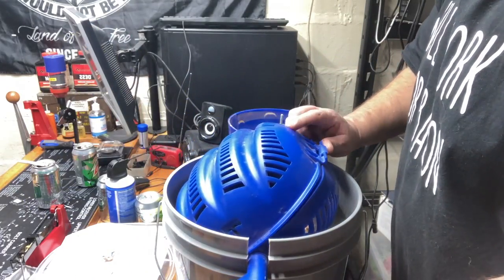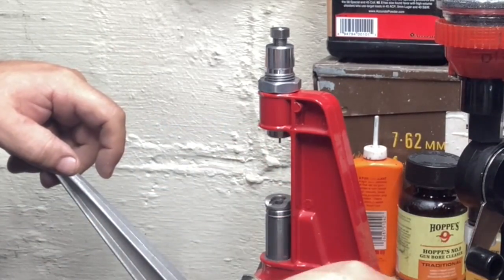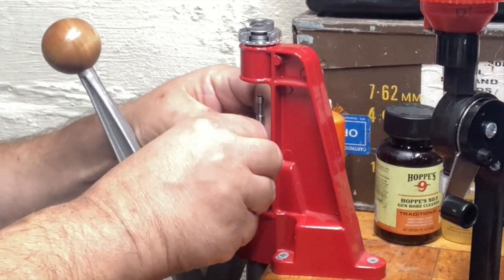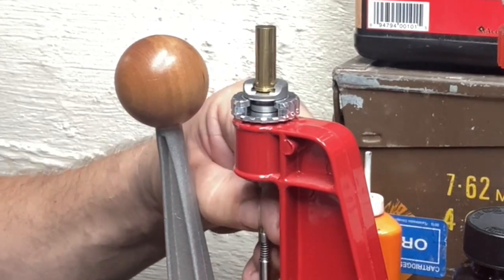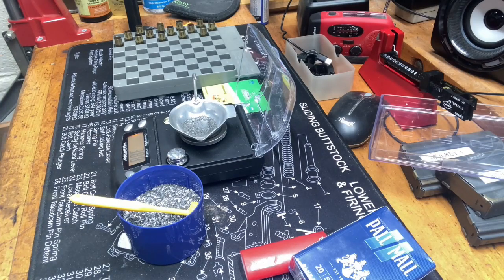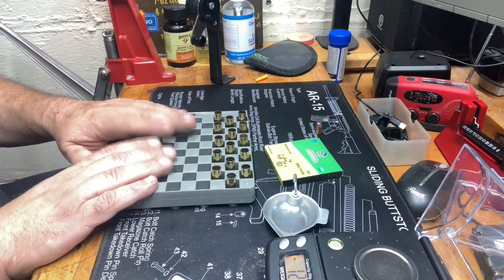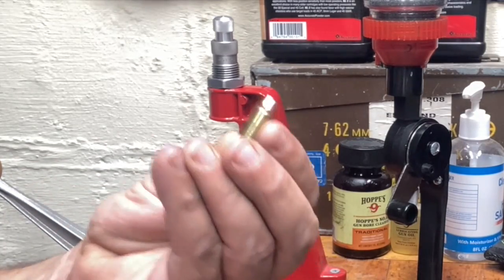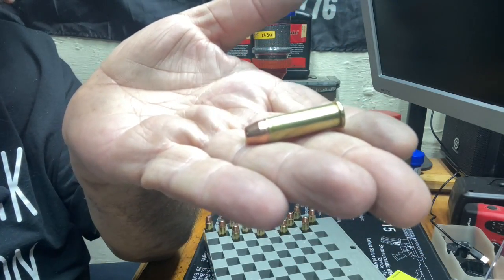How To Get Started Reloading Ammo on The Cheap - 38 Special with Die Setup - Part 2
Items Used:
Lee Reloading Press
Lee Powder Measure Kit
Lee Powder Scale
Digital Scale
Reloading Tray
38 Special Dies
Pasta Strainer
Lizard Bedding
Lee Funnel
Powder Measuring Pan
Lee Ram Prime